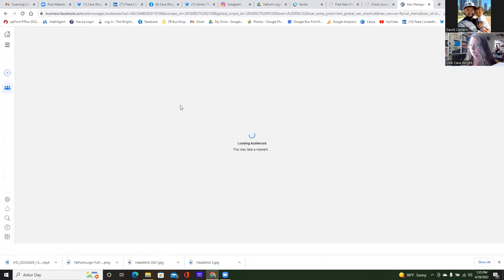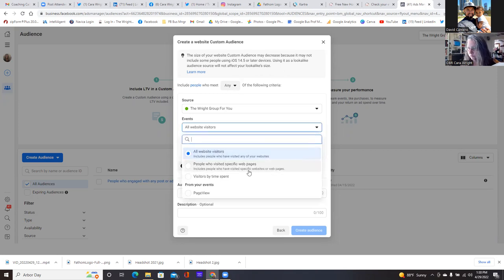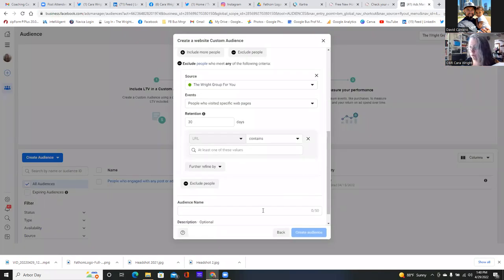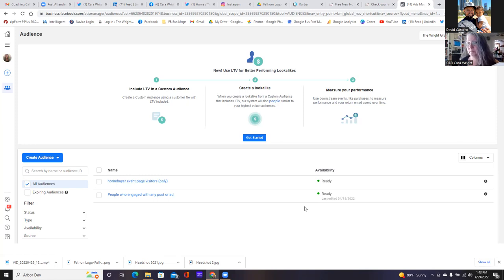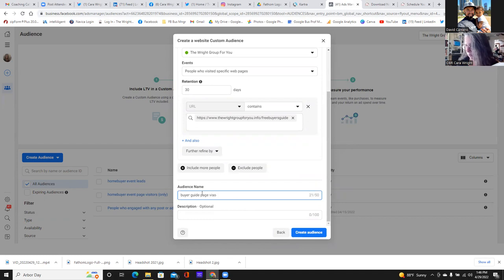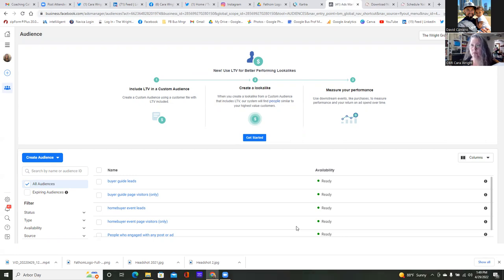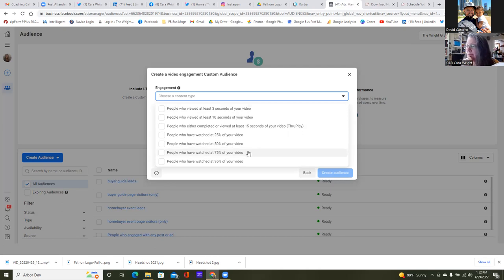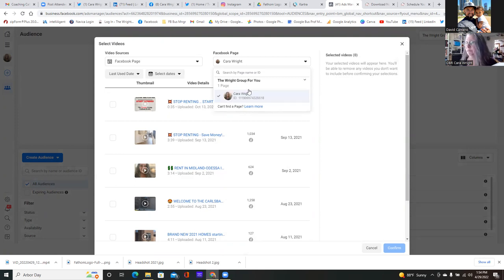How To Create Facebook Custom Audiences (Detailed Tutorial)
Want to know how to create Facebook Custom Audiences? Then this video is for you.

In it, I show you exactly how to create different types of custom audiences on Facebook.

And I explain which Facebook custom audiences deliver the best results and which you want to use first.

I also show you how to use custom audiences if you're a real estate agent or online entrepreneur.

How to target custom audiences on Facebook.

Facebook custom audiences are among the most powerful Facebook advertising features available.

Every single Facebook ad campaign I create for my clients features custom audiences at some point.

Start using Facebook custom audiences to improve your Facebook advertising results today.